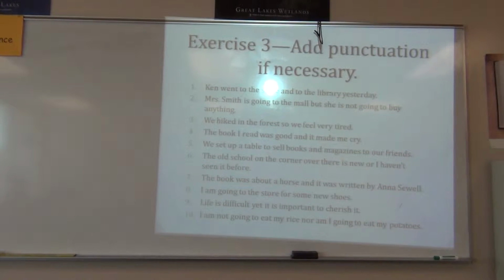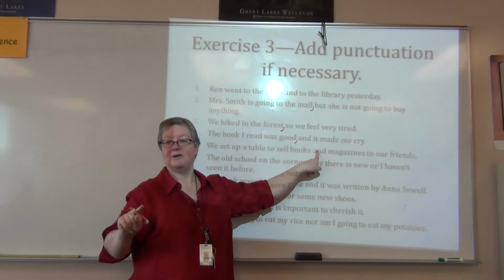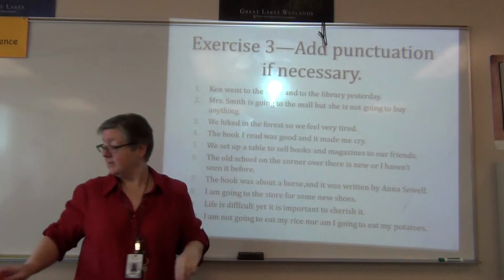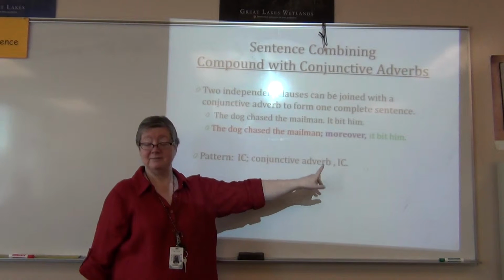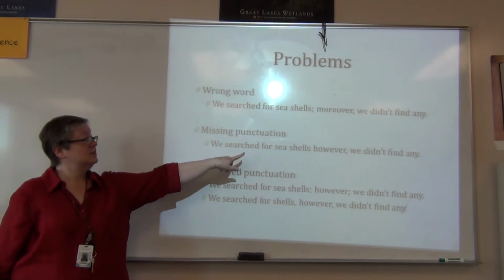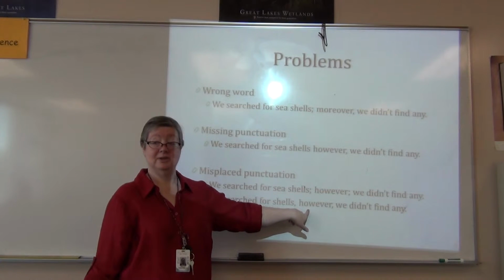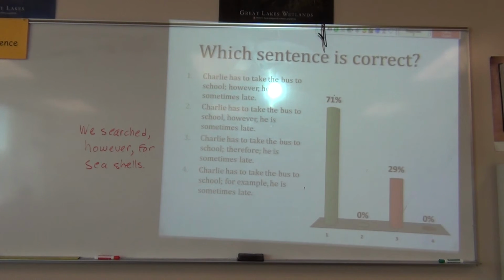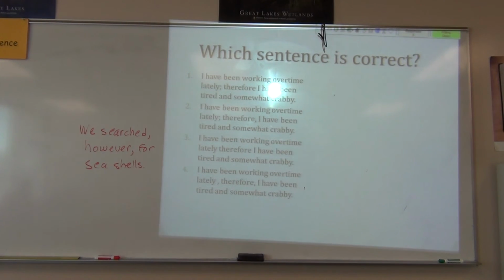Combining Coordination Pt 1